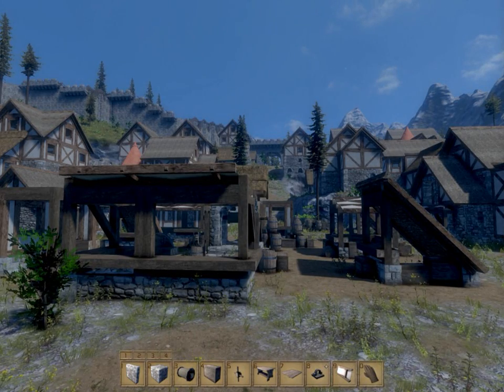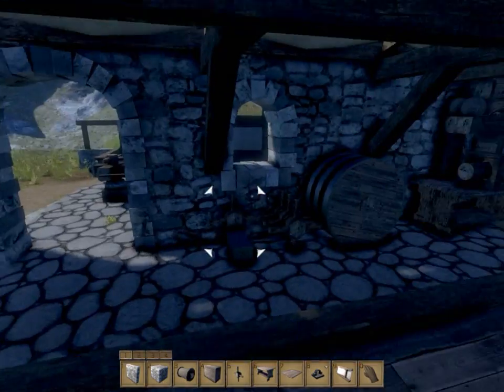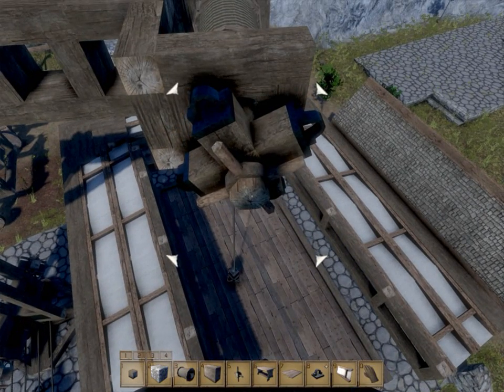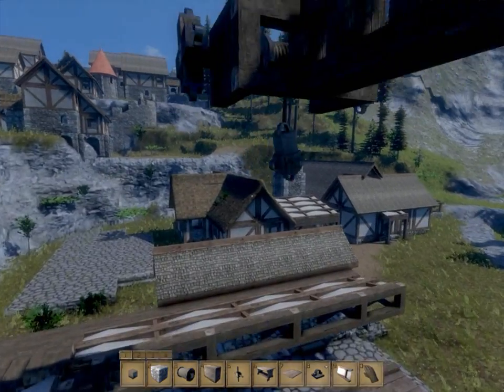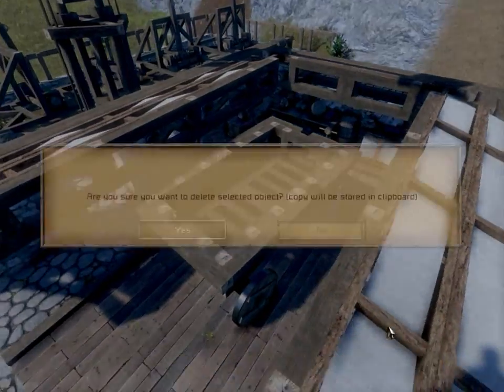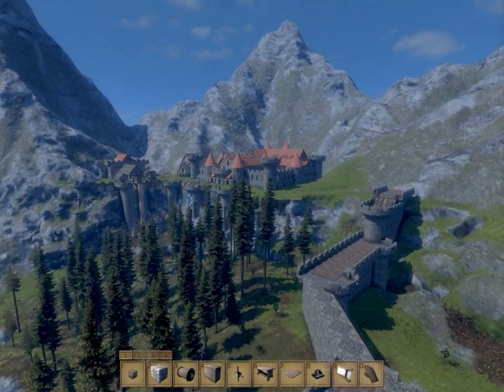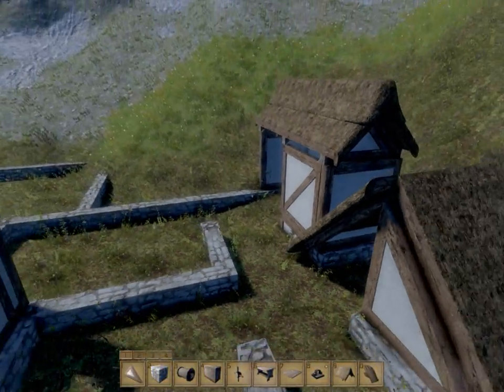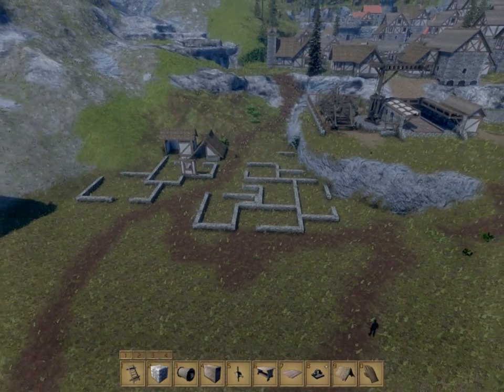Medieval Engineers | Let's Build | Lothloria Ep. 12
This episode we go over the final workshop design. I believe we have a winner. All of your comments were very helpful and inspiring to get this done. I promise the next episode will have some more buildings completed.

-Uthris